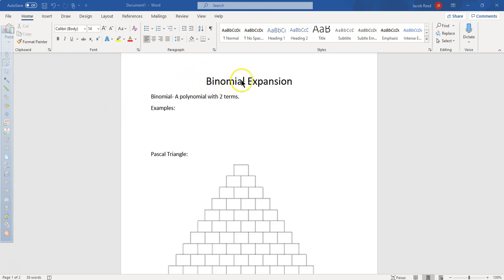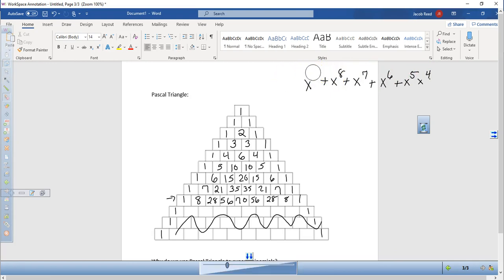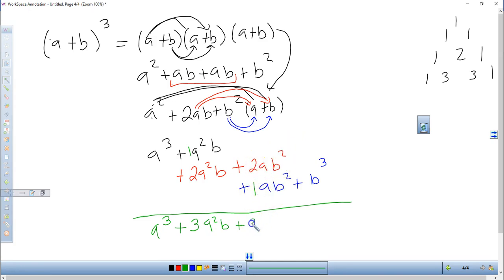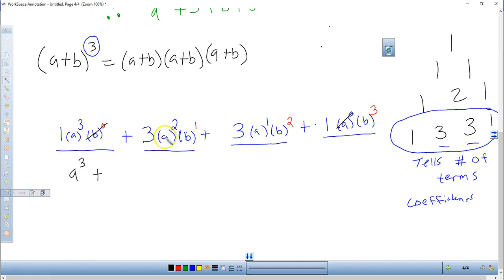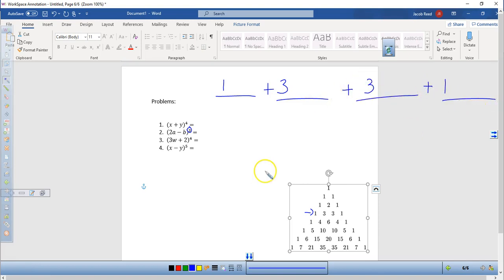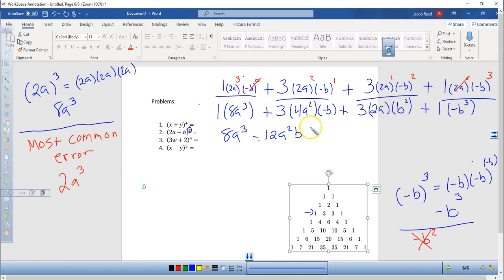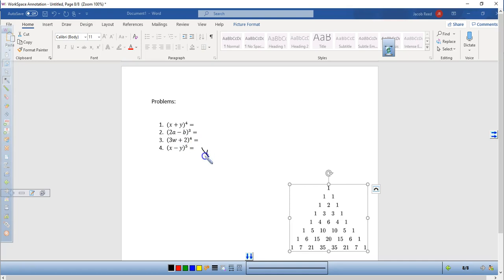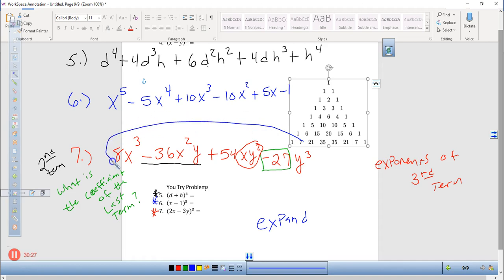LCHS Algebra 2 Binomial Expansion with Pascal Triangle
Demonstrates how to perform Binomial Expansion with Pascal's Triangle